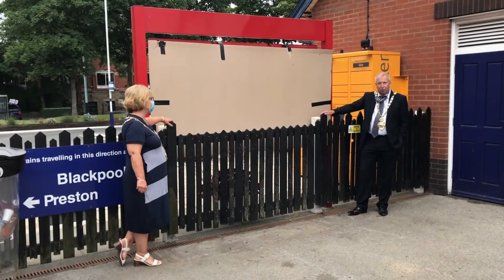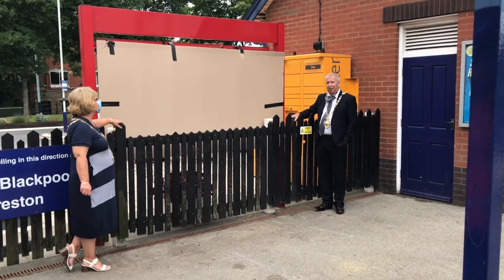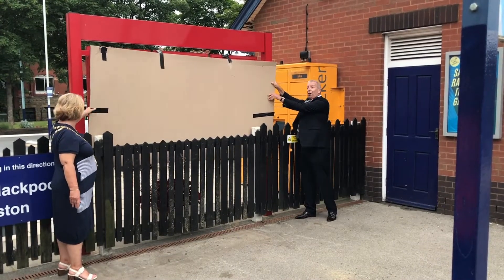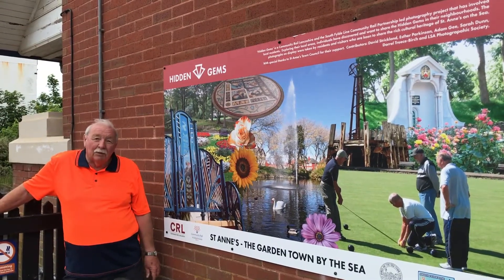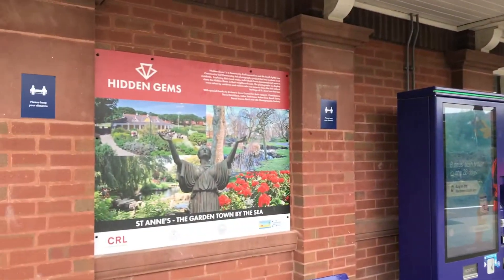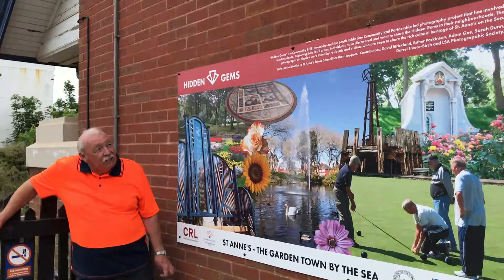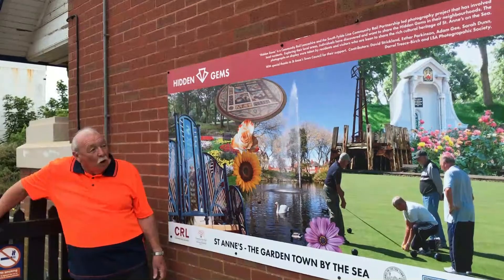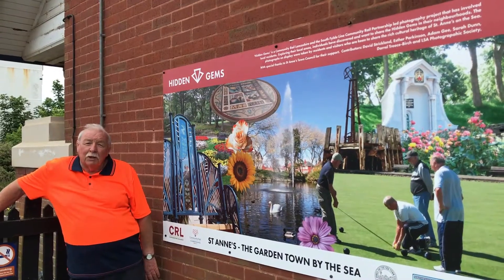St Anne's Hidden Gems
A short film about the installation of artwork at St. Annes-on-the-Sea railway station - Hidden Gems is a photography project undertaken by local residents.